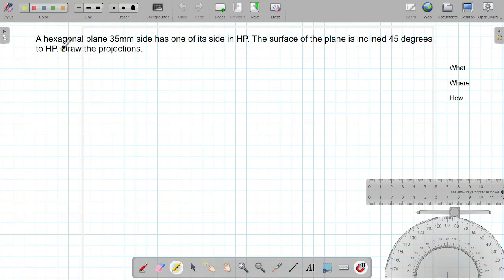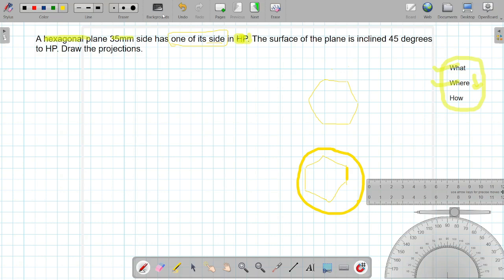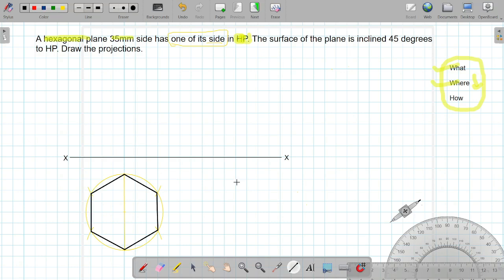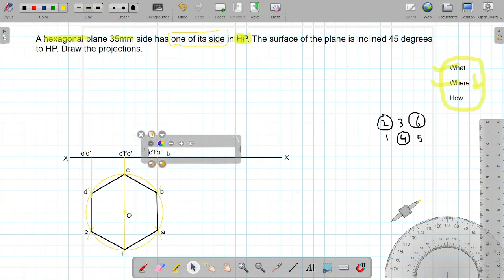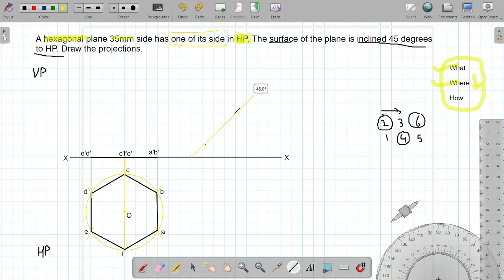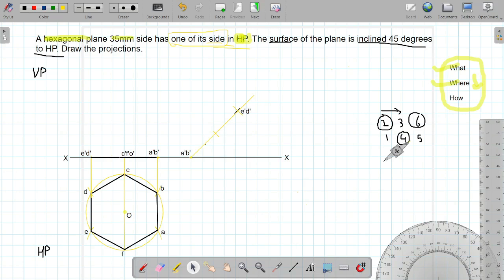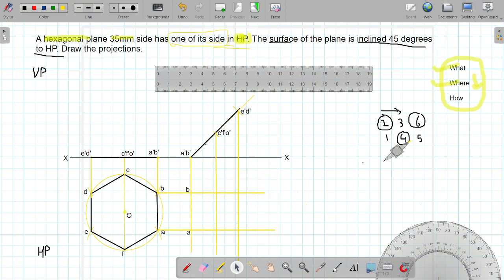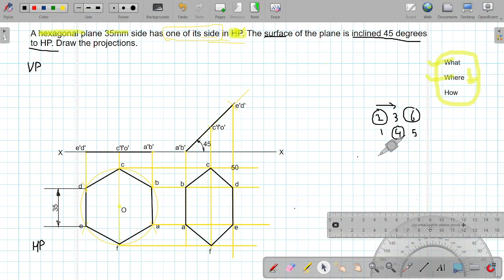Projection of Plane_Hexagon_Side/edge in HP